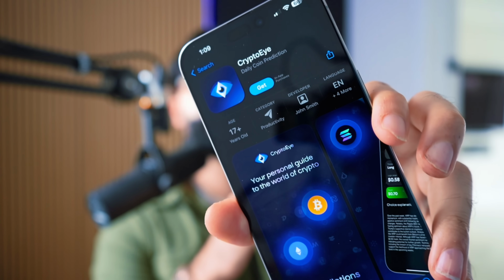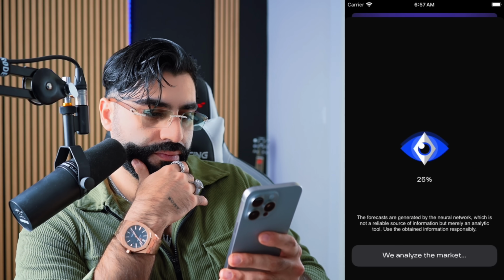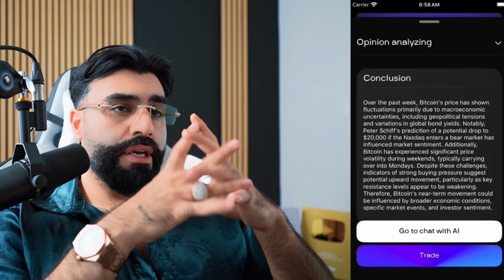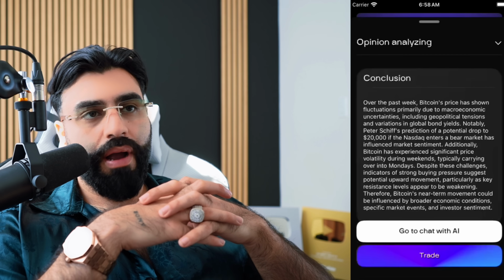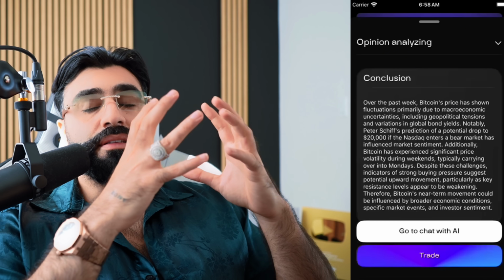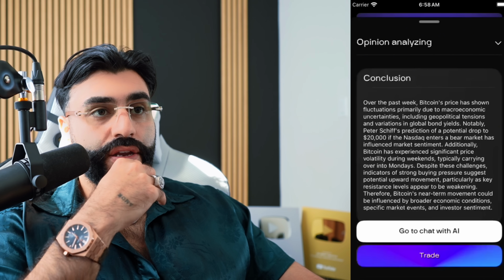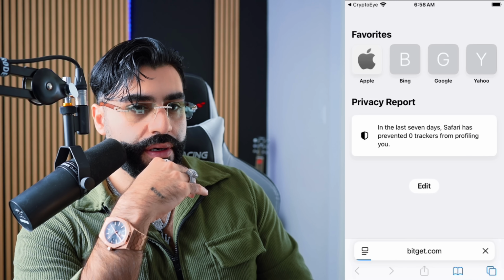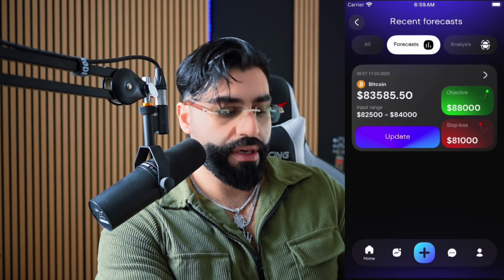CRYPTOEYE APP HELPS YOU PREDICT AND ANALYZE THE MARKET WITH THE POWER OF AI FOR PROFITABLE TRADING!!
Welcome back to UP NEXT CRYPTO! Danny brings you CryptoEYE